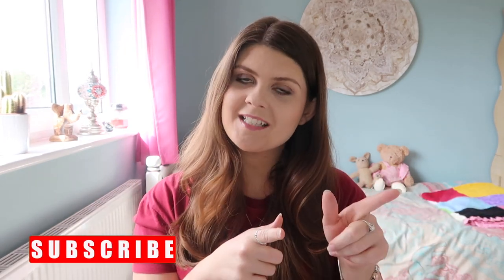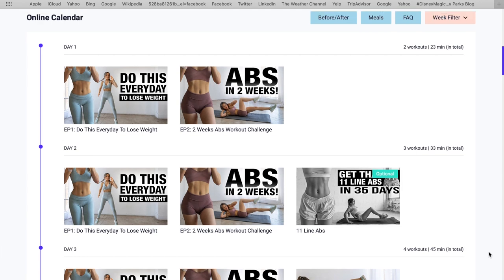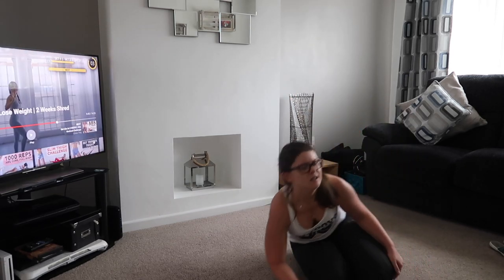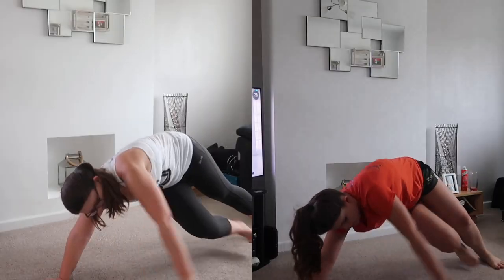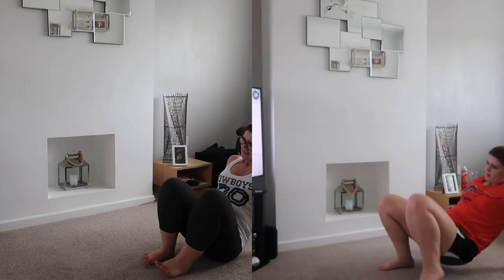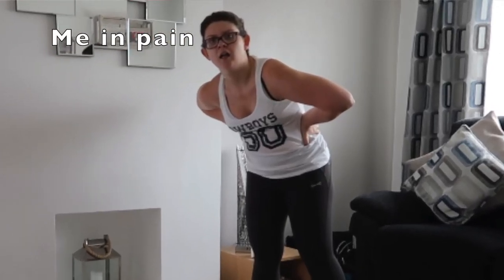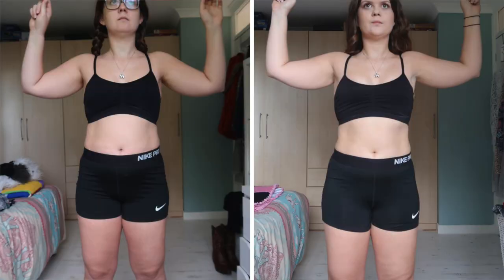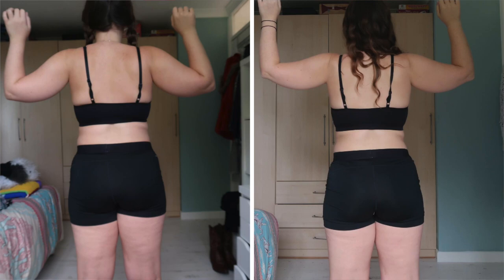CHLOE TING 2 WEEK SHRED CHALLENGE BEFORE AND AFTER | I tried Chloe Ting's 2 Week Shred Challenge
Ready for my Chloe Ting 2 Week Shred challenge before and after video?! Ok, so after sharing my Chloe Ting Hourglass results, I kind of fell off the bandwagon...big time. So now I'm taking on a new Chloe Ting challenge with all new Chloe Ting results. I'm sharing my honest Chloe Ting 2 Week Shred review!

00:00 Intro
01:31 Who is Chloe Ting?
02:02 Pros
04:40 Cons
05:14 Results

   (Get £5 FREE when you use the code: Aimee Rebecca)

HEY BUSINESSES!